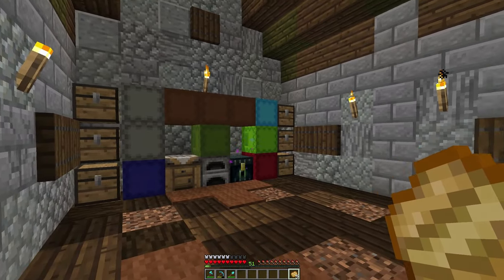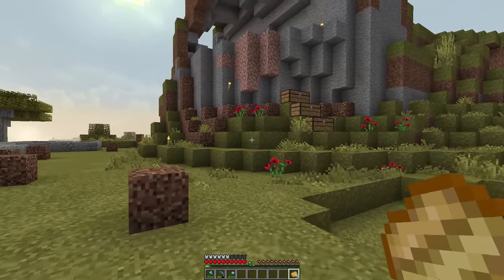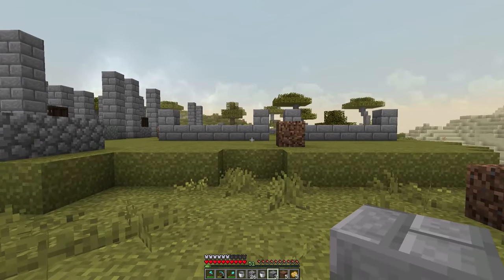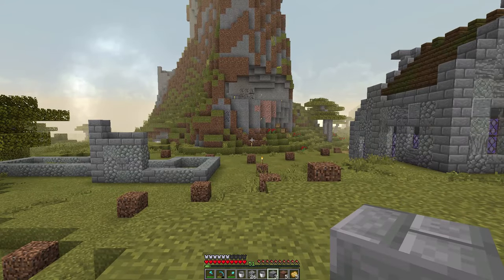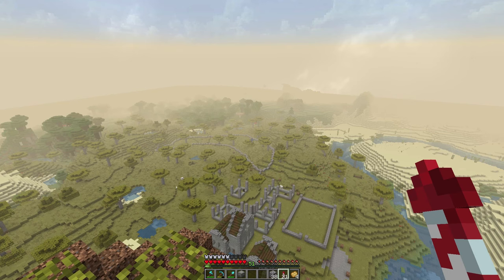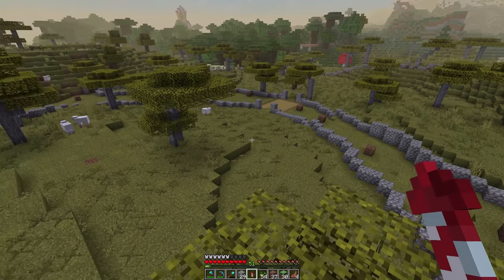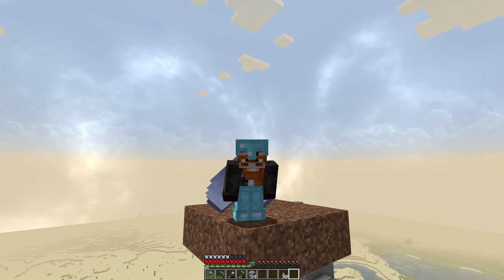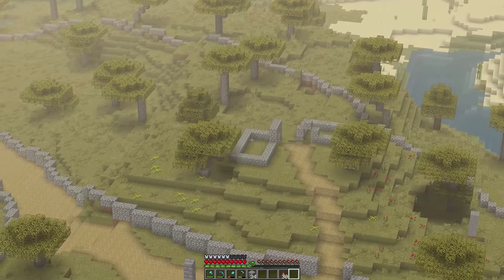Crops & Ideas Galore!!! :: Brew & Build Ep 58 :: MINECRAFT 1.13 Let's Play Single Player Survival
In today's Vanilla Survival Minecraft 1.13 Let's play Episode, we're talking about YOUR ideas and creating our town's large crop fields!

THIS IS AN ADD ON NOT A FULL TEXTURE PACK!!! Still working some of the issues out of it as well (ie invisible horse parts 🤔🐴).

--- Music Used ---